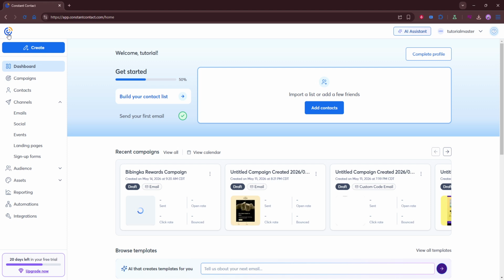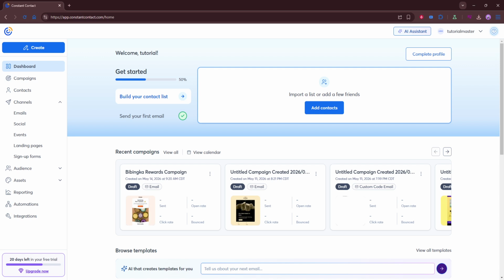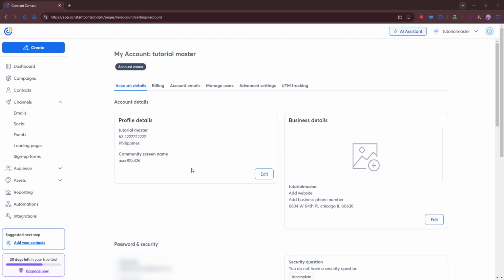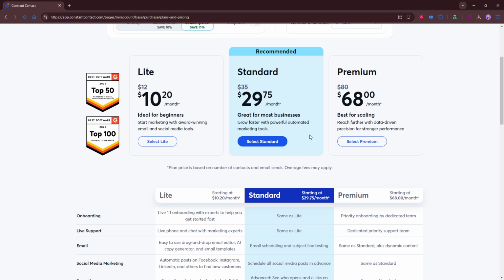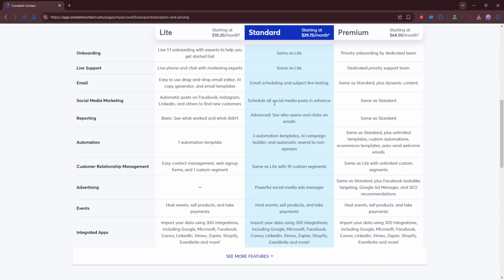How To Deactivate Account In Constant Contact [2026 Full Guide]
In today's video we cover How To Deactivate Account In Constant Contact [2026 Full Guide]